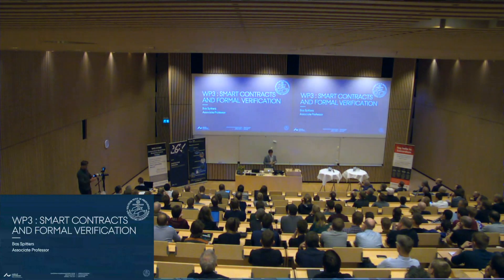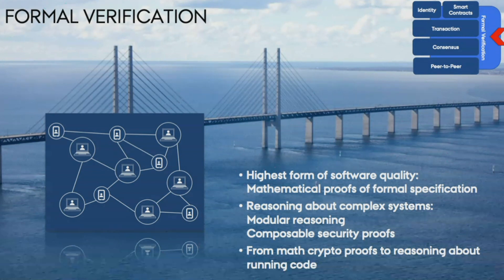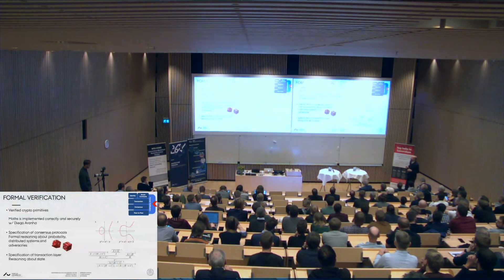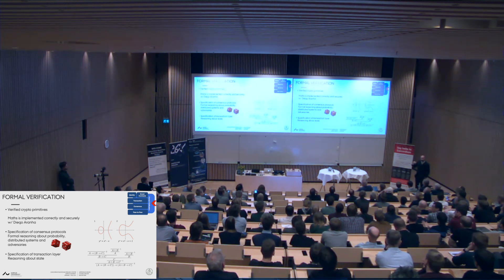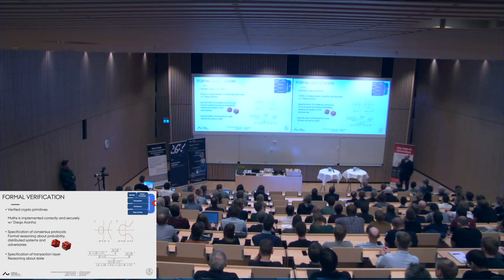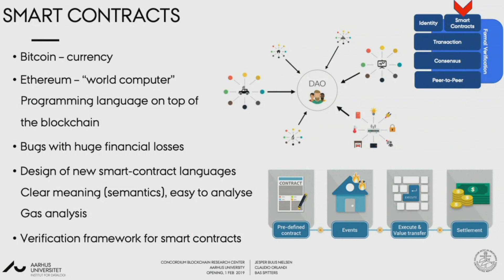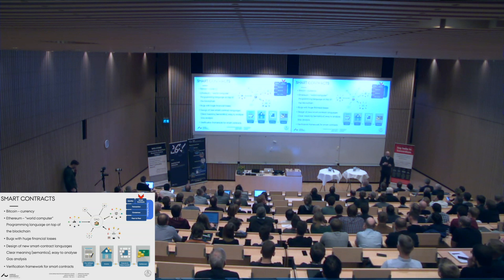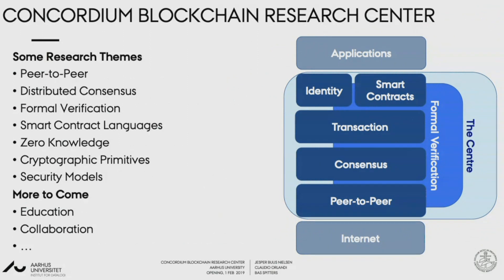Concordium Smart Contracts and Formal Verification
Discover with Associate Professor Bas Spitters Concordium Smart Contracts and Formal Verification.
Professor Spitters heads the formal verification team at the Concordium Blockchain Research Center at Aarhus University, Denmark.
Formal verification is a technique to prove, with mathematical certainty, that software meets its formal specification, thus making sure it behaves as desired. It is the highest level of software quality.